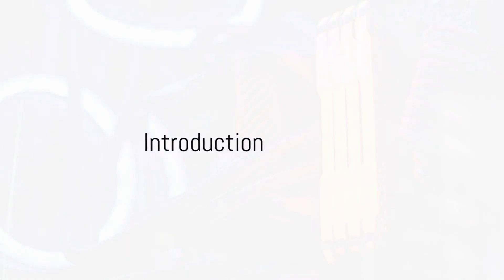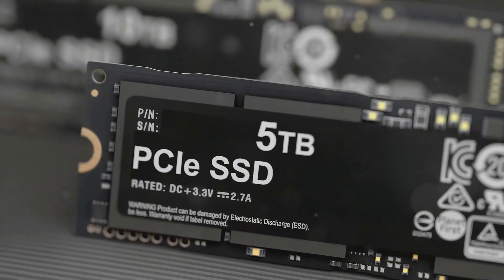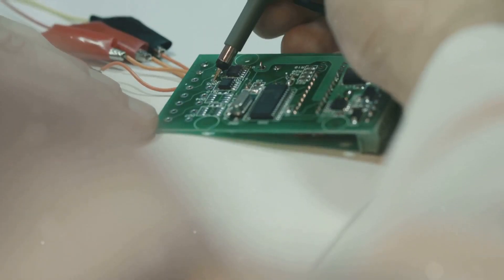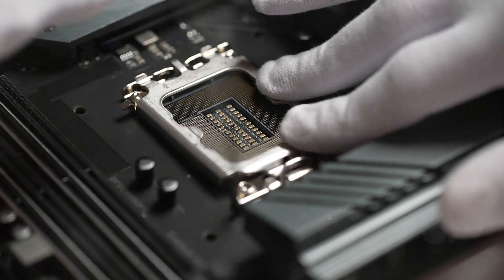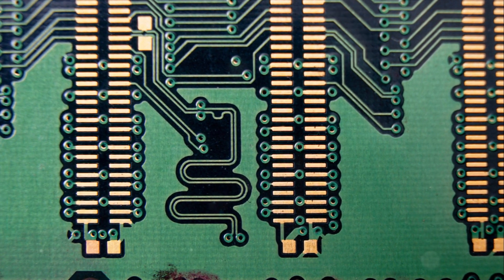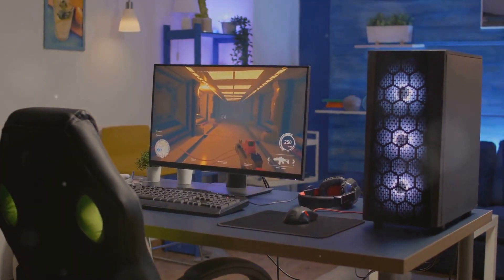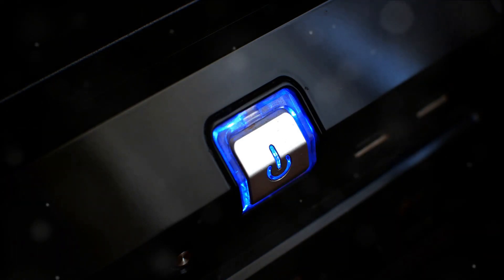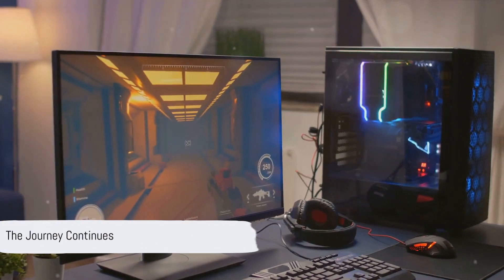What I Wish I Knew Before Building My PC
I made this tutorial because building your first gaming PC feels overwhelming until someone breaks it down into simple steps.

WHAT THIS VIDEO WILL CHANGE FOR YOU
You will stop seeing PC building as something only tech experts can do, and start seeing it as a clear, manageable process.

This is for anyone who wants to build a gaming PC but does not know where to begin.

WHAT WE ACTUALLY TALK ABOUT

The main components you need and why they matter

How to think about compatibility without overcomplicating it

The basic order of building your system

INVITATION TO REFLECT
If you could build your dream PC today, which part would you care about the most?

importdirekt.se
assistansonline.se
wechatdev.se